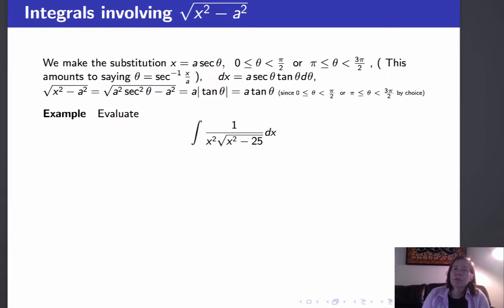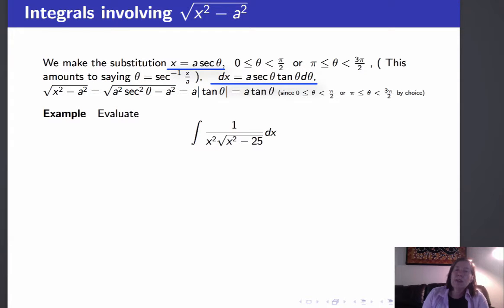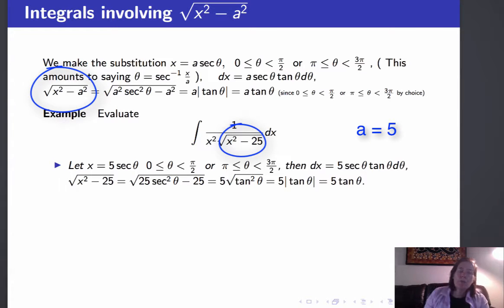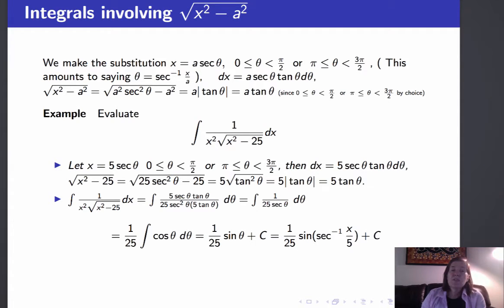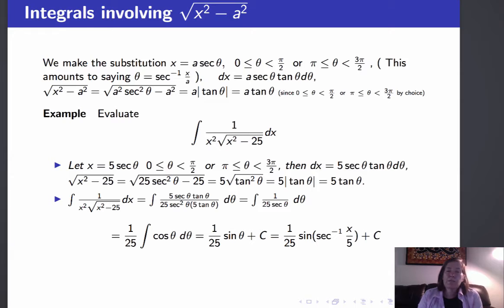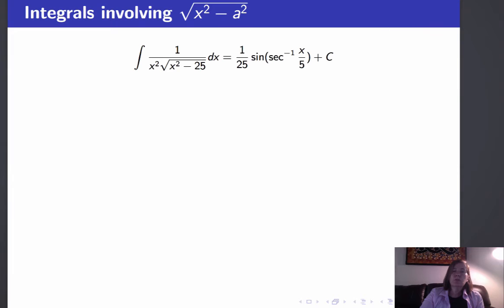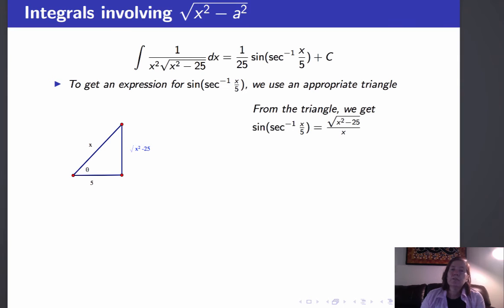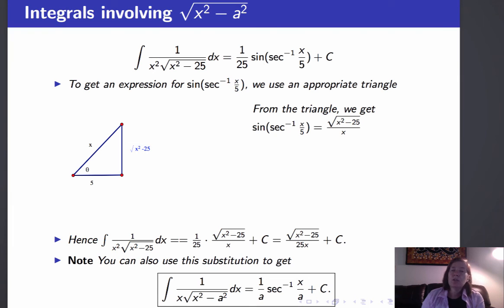Calculus II, Lecture 10, V4 Substituting a(sec( theta))